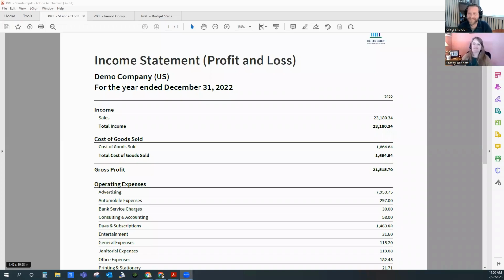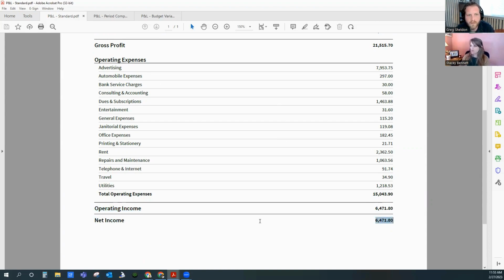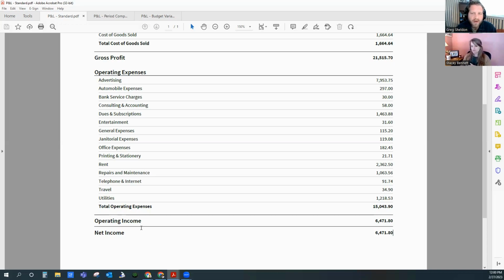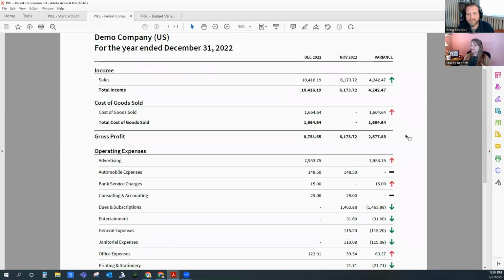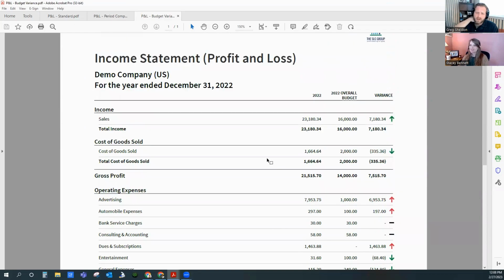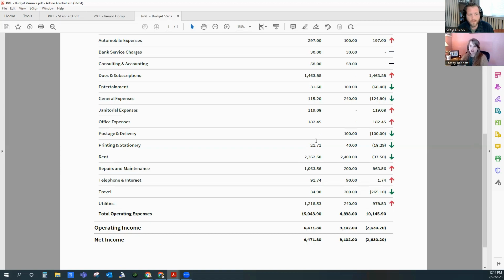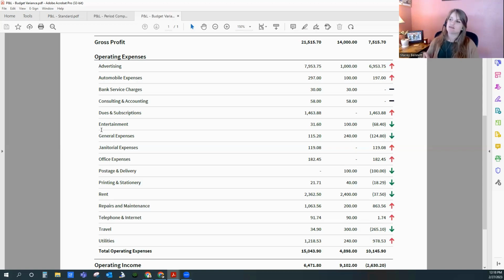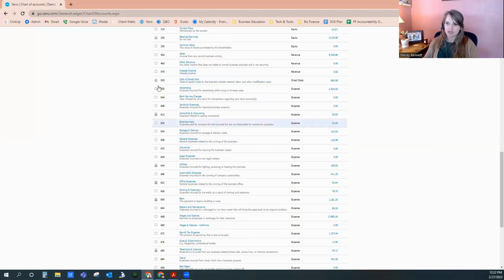How to Read Company Financials Part One - Understanding Profit and Loss Statements w Stacey Bennett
In a recent episode of the Metal Steel Manufacturing Podcast, host Stacey Bennett and the guest discussed the importance of the profit and loss statement (PNL), also known as the income statement or statement of operations, in evaluating a company's performance.

The PNL tracks taxable income and deductible expenses minus outgoing deductible expenses, including sales revenue, interest income, and other taxable monies. Business owners rely on the financial statement to assess financial performance, determine whether they are making money or losing money, and assess tax liability.

Bennett emphasized the importance of maximizing legally deductible expenses while maintaining financial health and operating on a sustainable budget. She recommends using the profit-first model to create and run profitable, resilient, fiscally healthy companies. This model differs from the historical train of thought in the accounting industry, which aims to minimize taxes by maximizing expenses.

The PNL can be customized to provide different information, such as tracking different revenue streams to determine which are more or less profitable. It can also assess the return on investment (ROI) on advertising and compare current performance to previous periods or budgets.

However, it is important to be aware that the PNL is unreliable for cash flow forecasting as it does not account for certain cash activities that hit the bank account but not the income statement or PNL. Examples include owner draws, loan payments, and credit card payments. Business owners may also make mistakes when recording loan and credit card payments as expenses on the PNL, not realizing they are not deductible.

To avoid costly mistakes, Bennett recommends maintaining consistency and clarity in accounting practices, especially when categorizing expenses. She also advises against creating too many accounts in the chart of accounts, as it can make it difficult to calculate total deductions and create confusion during tax reporting.

In conclusion, the PNL is a critical financial statement that helps business owners assess financial performance, determine tax liability, and make informed decisions. Business owners can run profitable, resilient, fiscally healthy companies by maximizing legally deductible expenses while maintaining financial health and operating on a sustainable budget. It is important to consult with an accounting professional to avoid costly mistakes and ensure compliance with accounting rules and regulations.